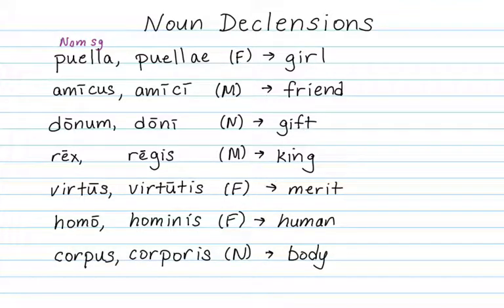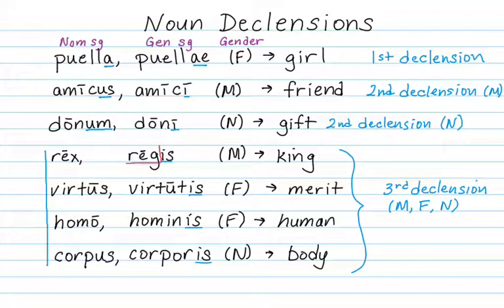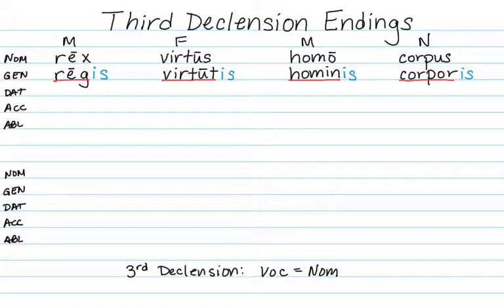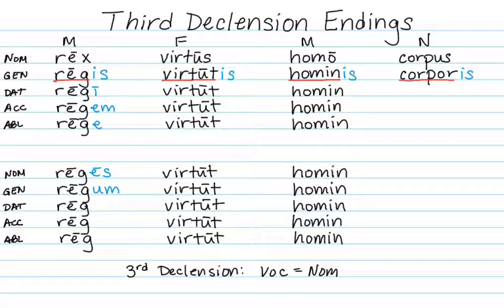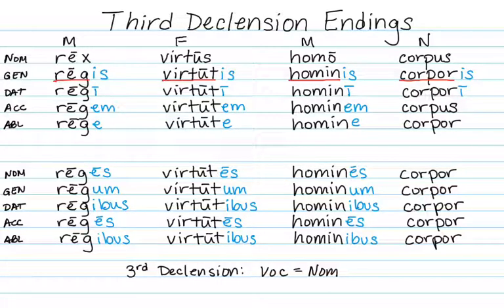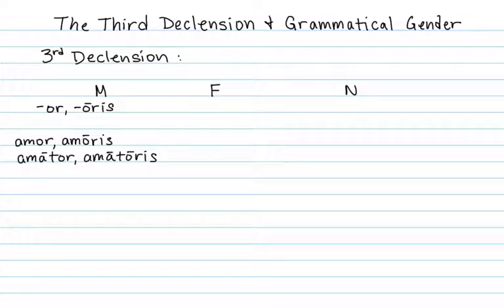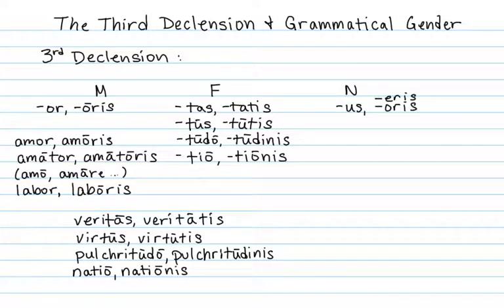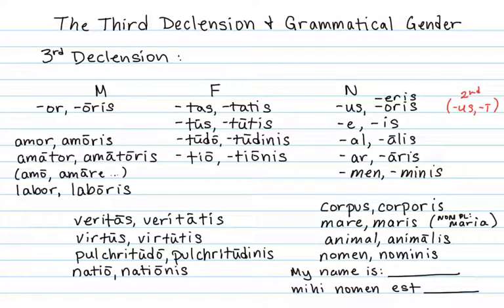Wheelock Chapter 8